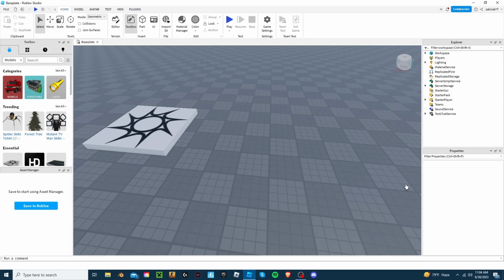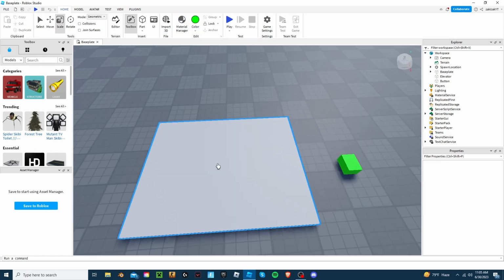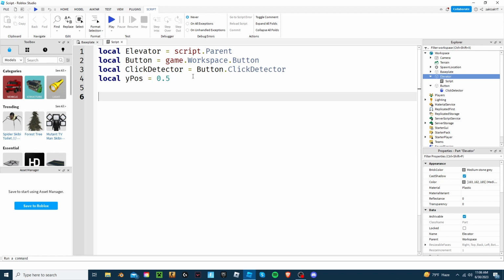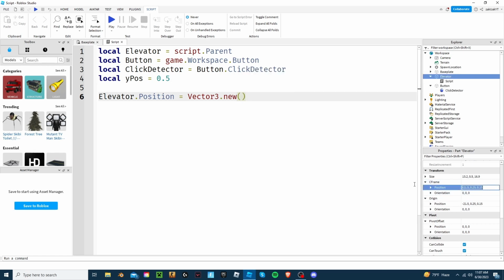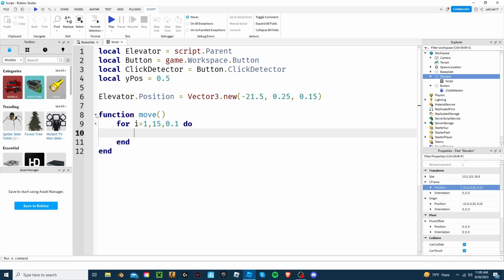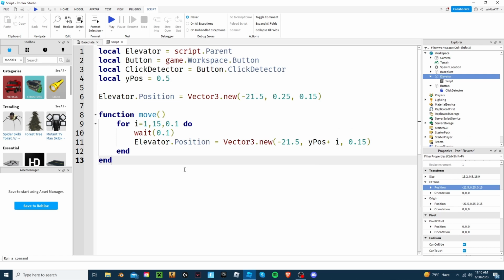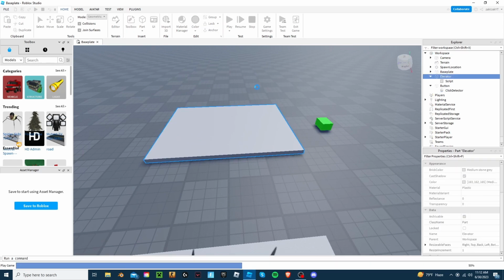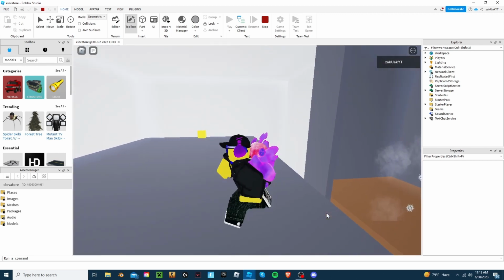Roblox Studio Elevator Tutorial. How to use the click detector function.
How to build working elevator in Roblox studio using click detector